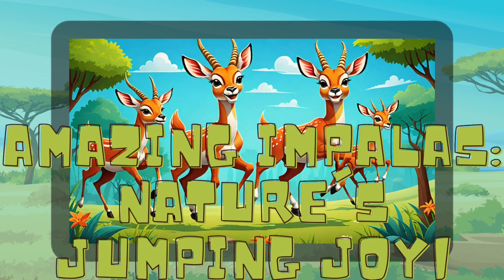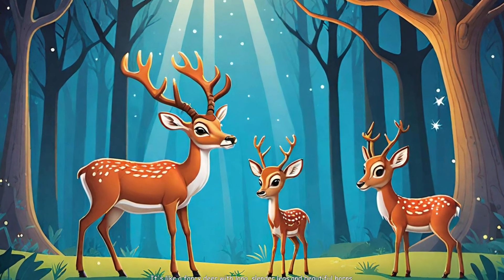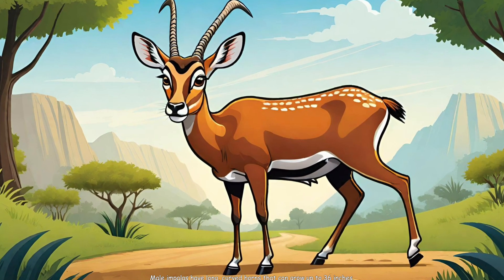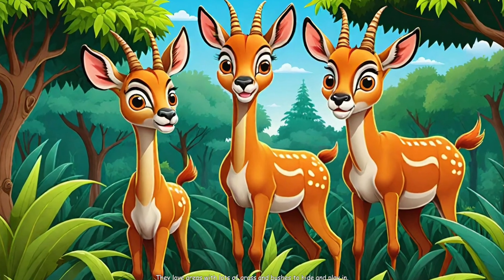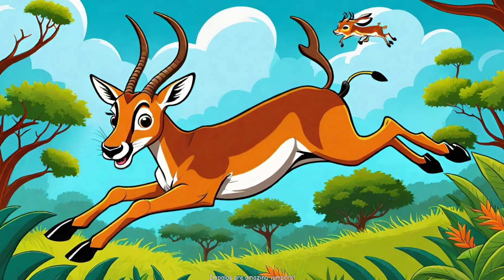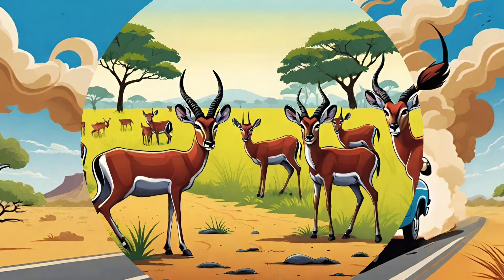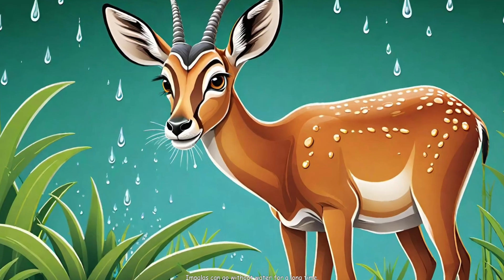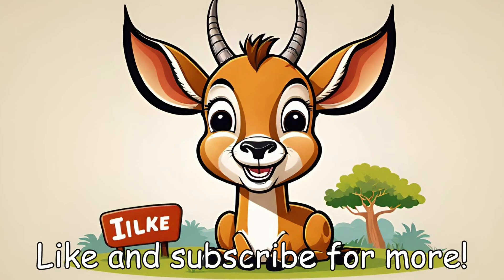🌟 **Amazing Impalas: Nature's Jumping Joy!** 🌟 Educational video for kids and toddler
🌟 **Amazing Impalas: Nature's Jumping Joy!** 🌟

Welcome to our fun and educational video all about the incredible **impalas**! 🦌 Perfect for kids and animal lovers, this video dives into the exciting world of impalas, nature’s most graceful jumpers. Discover fascinating facts about these amazing animals that live in the heart of Africa’s savannas and grasslands. 🌍

In this video, you'll learn:
- What an **impala** is and how it looks 🦌
- The difference between male and female impalas, including their beautiful horns 🦌
- Where impalas live and what they eat 🌱
- The special skills that make impalas such extraordinary creatures, like their incredible jumping and running abilities 🏃‍♂️💨

Watch as we explore the **savanna**, meet impalas up close, and uncover the secrets of their daily lives. From their shiny reddish-brown coats to their social herds, this video is packed with interesting information and fun animations that will keep kids engaged and entertained.

This SEO-friendly description is crafted to attract viewers interested in educational content about animals, specifically targeting kids and parents looking for engaging wildlife videos.